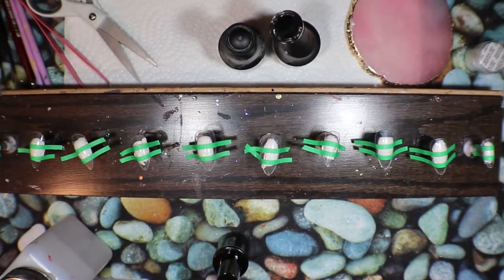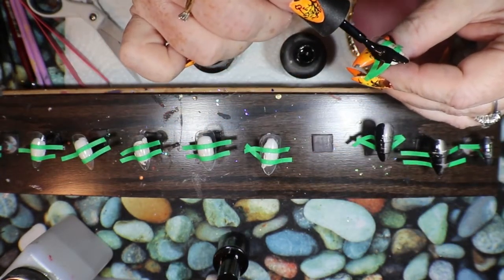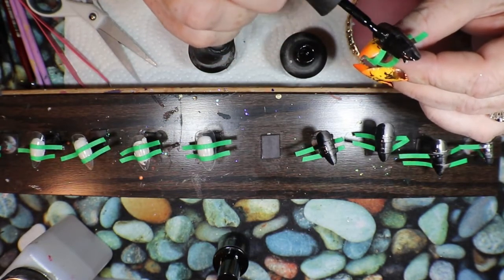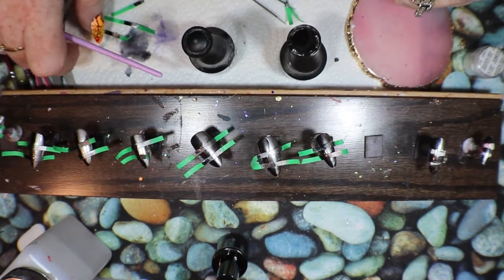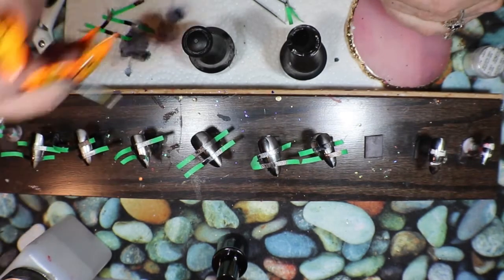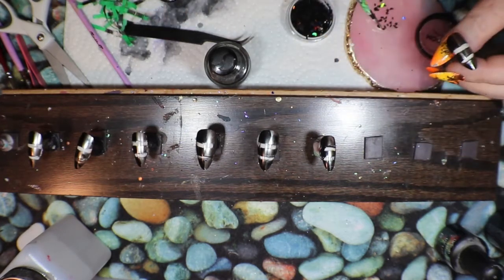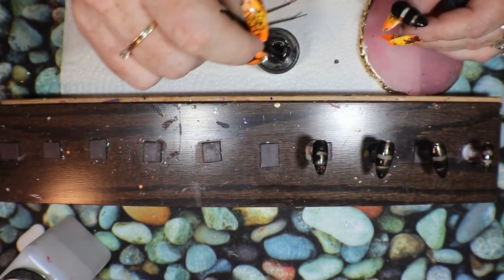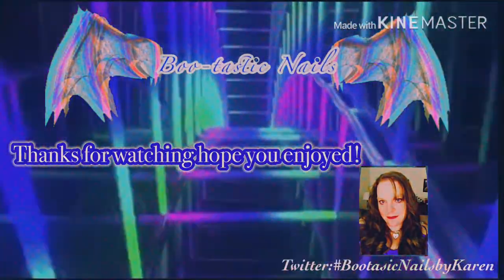Silver and Black Short Full Cover